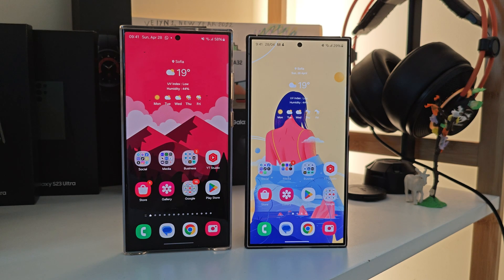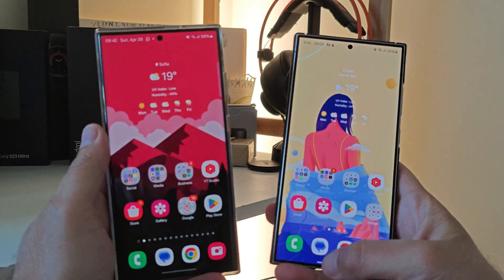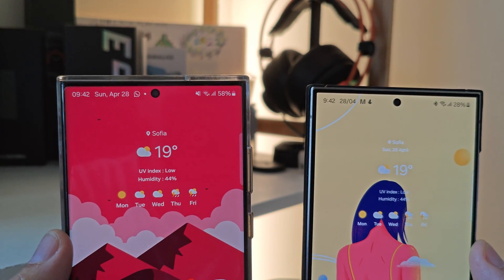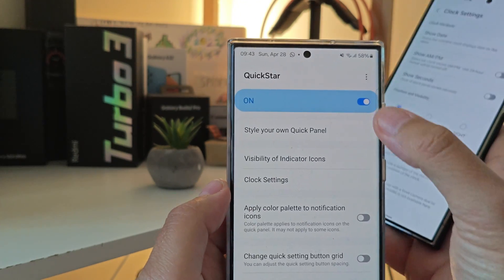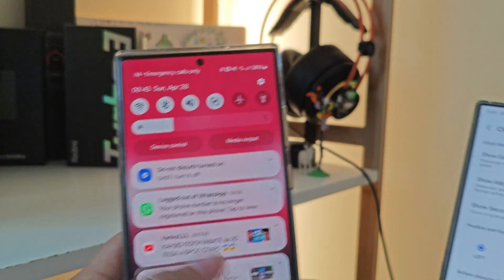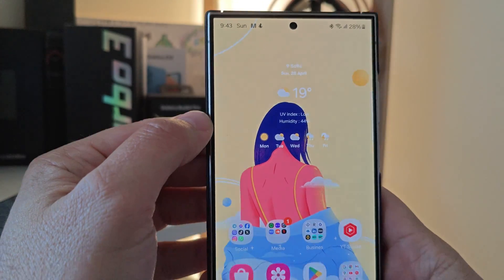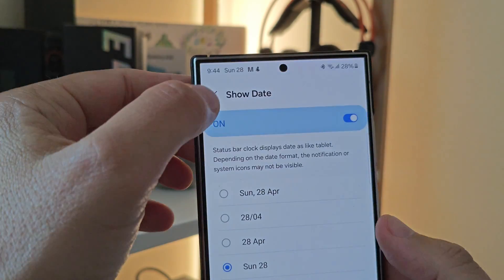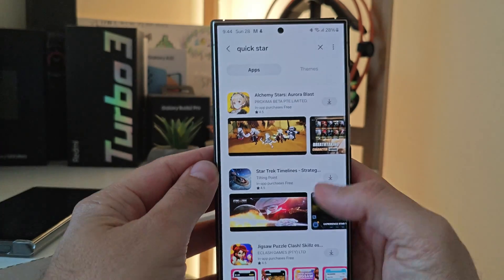Samsung GoodLock QuickStar Update - Small but Nice